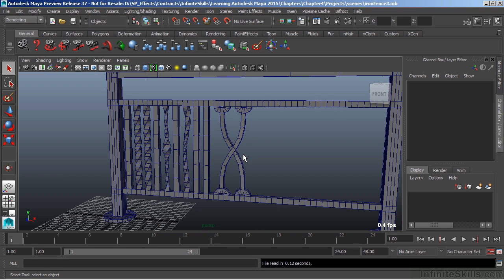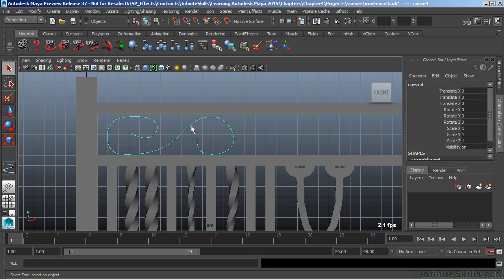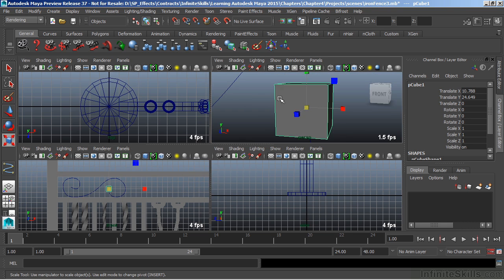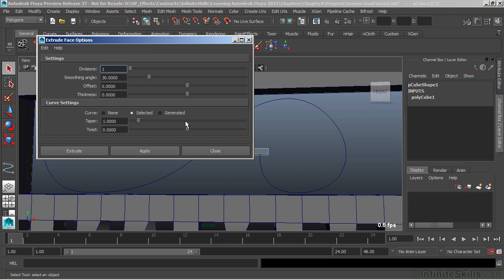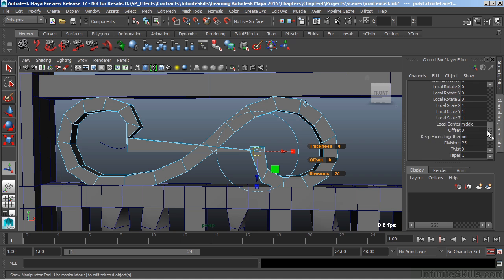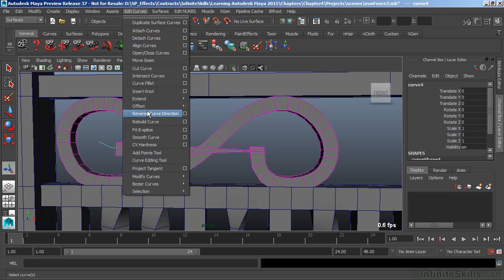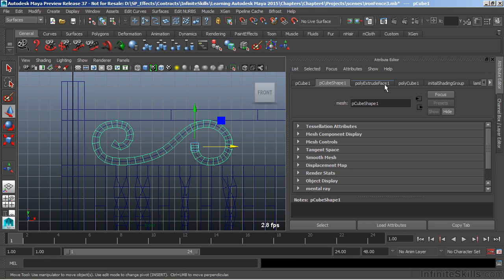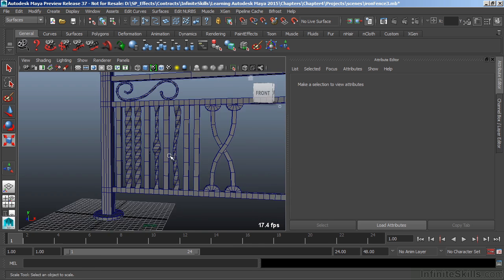Maya Tutorial 04 11 Extrude Along A Curve